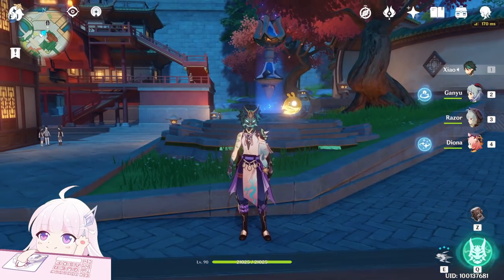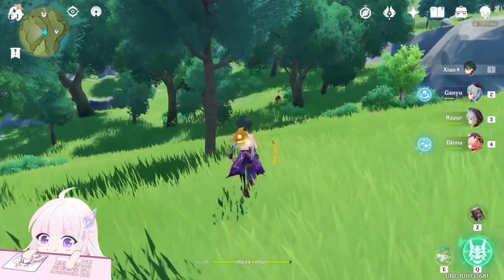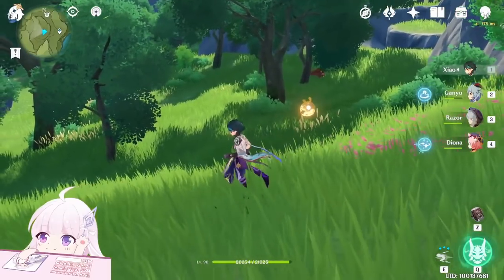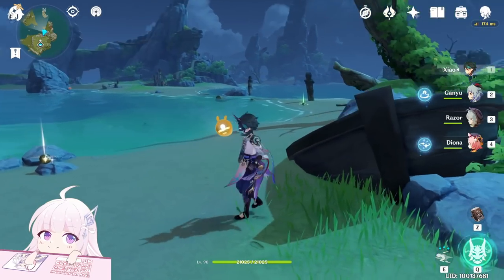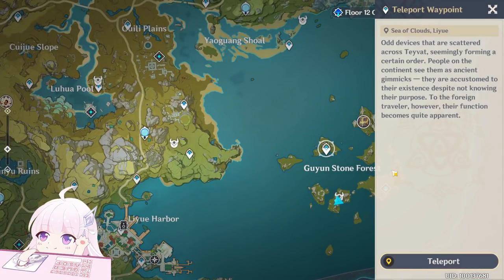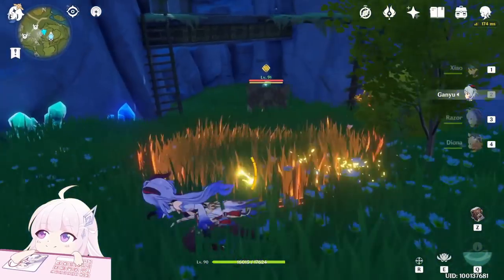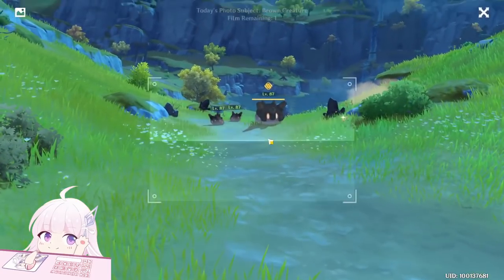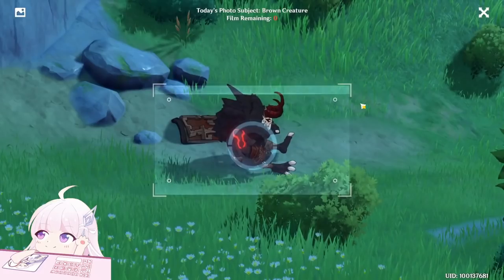【Genshin Impact】Brown Creature Photos - Five Flushes of Fortune Day 6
Hi guys, today i'll show you where you can find brown creatures for the event five flushes of fortune day 6!